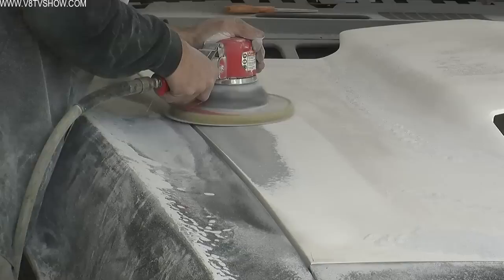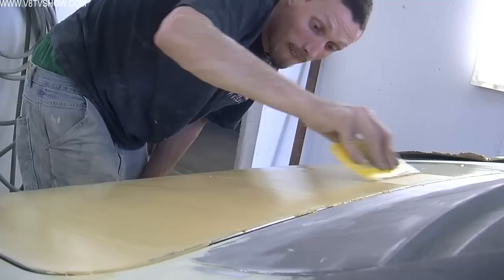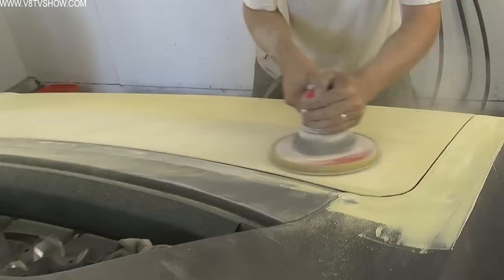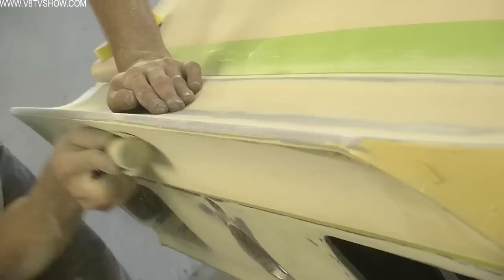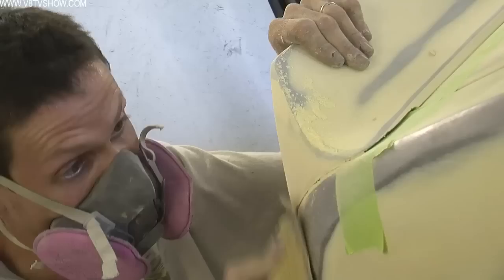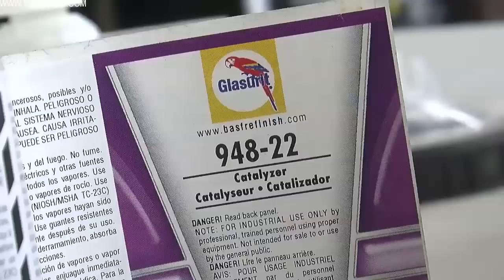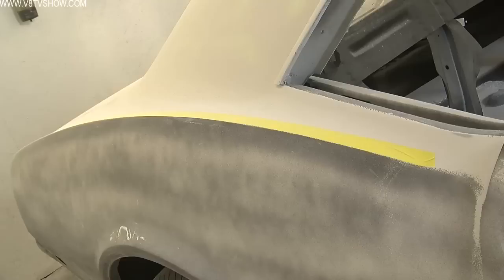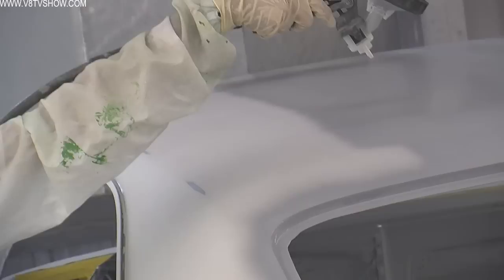1968 Camaro "Reloaded" Body Filler, Spray Polyester, and Body Work Video V8TV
1968 Camaro "Reloaded" Body Filler, Spray Polyester, and Body Work Video V8TV

Once all the sheet metal had been put back on and the gaps had been set, our Camaro was ready for body work. Nathan covered each panel in body filler, then sanded them down to reveal high spots. He also took some time to shape the fiberglass hood and wing. Once he was happy with the shape of the car, he covered the whole thing in BASF Glasurit Sprayable Body Filler. After some more sanding, the car was ready for primer. Next time, sealer and base coat!

The V8 Speed & Resto Shop is a full-service classic car and muscle car restoration service ready to perform everything from simple maintenance on vintage cars to full frame off restorations and modifications.    Weather you are seeking a stock restoration, a pro-touring muscle car, or a custom restomod, the V8 Speed & Resto Shop in Red Bud, IL, can help.

00:00 Introduction
03:58 1968 Camaro Custom Rear Spoiler Fabrication
05:25 Applying Sprayable Polyester Filler